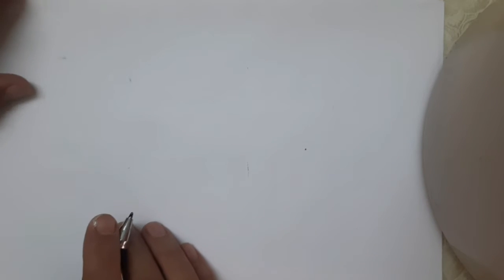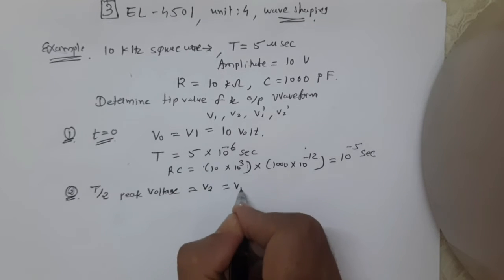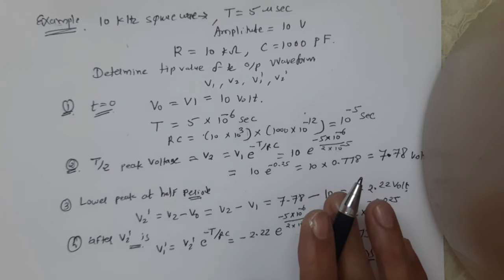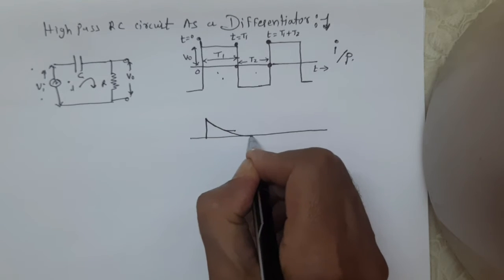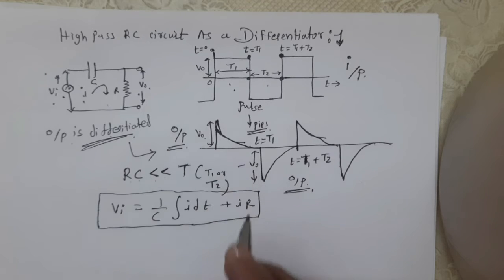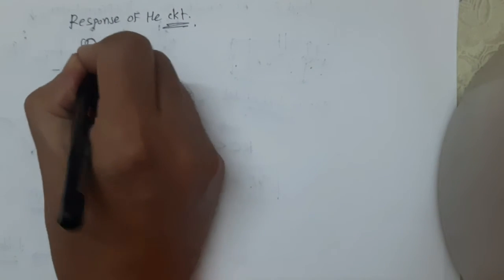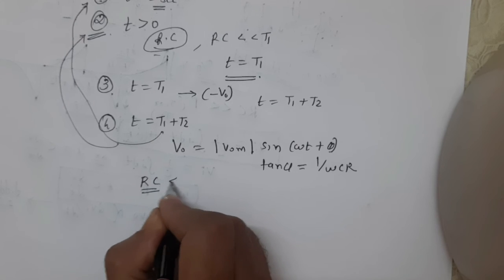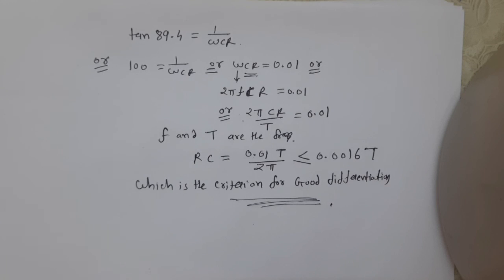15 January 2021